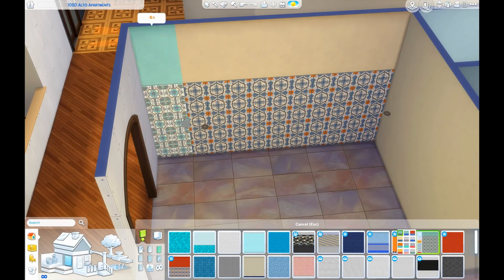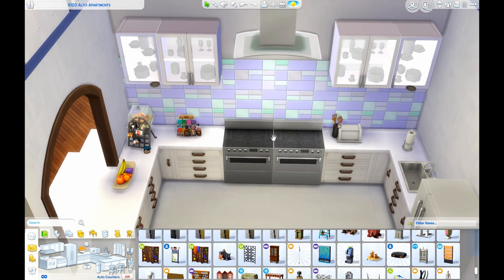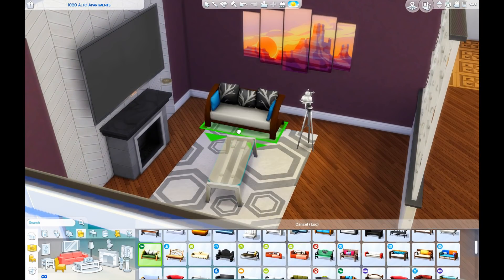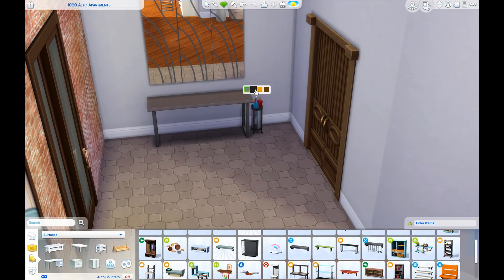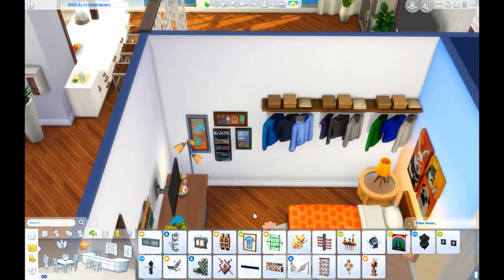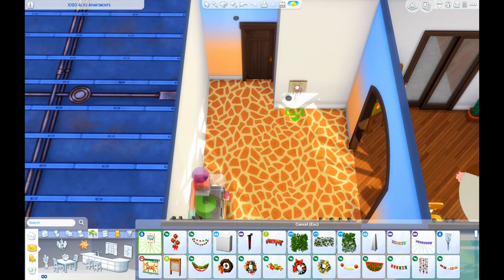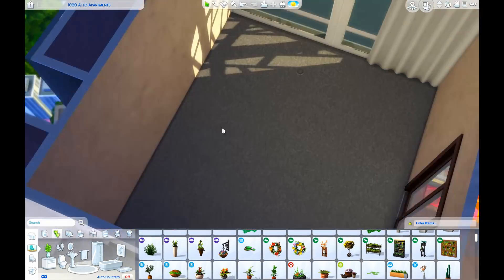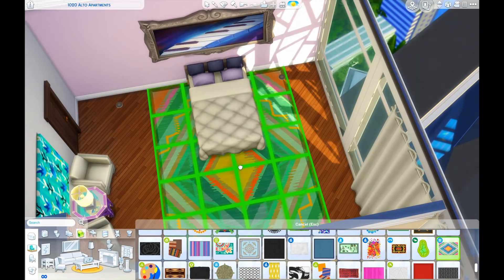LEGACY APARTMENT (Not So Berry) || The Sims 4 Apartment Renovation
Kind of a weird name, but we're going to go with it.

-open me-

Hey, lovelies! Thanks for joining as I renovate yet another apartment for my notsoberry legacy family for the second week in a row. Hope you guys are enjoying this unofficial reno series while we eagerly await the arrival of terrain tools!

A little about this build:
Meant to be placed at 1020 Alto (Uptown)
3 bedrooms, 4 bathrooms
Place with moveobjects on
Gallery: standingsimmer or standingsimmer

I hope you guys are having a fantastic day!